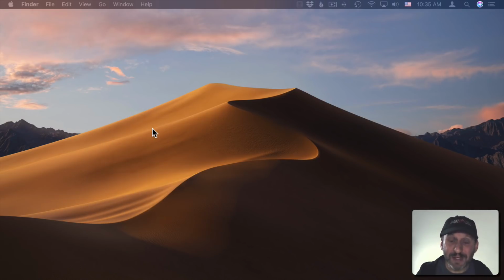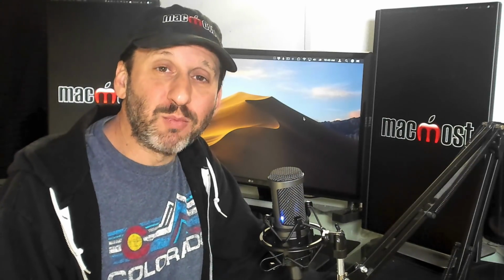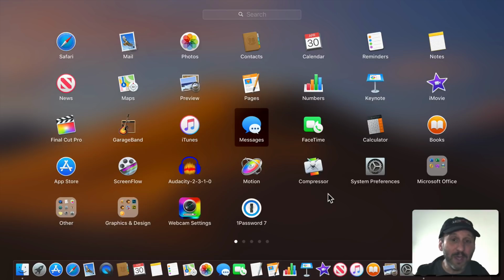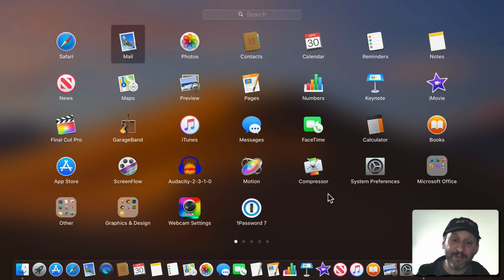How To Make Launchpad Actually Useful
Most Mac users avoid Launchpad and instead use Spotlight, the Dock or some other method to launch apps. However, with a change and some tips, Launchpad can be a decent app launcher. First, you'll want to assign a keyboard shortcut. Then, you'll want to organize your Launchpad screens so you can find apps easily. You can also use the keyboard to easily search for apps and get more refined results than in Spotlight.